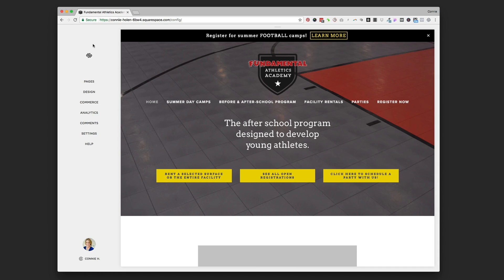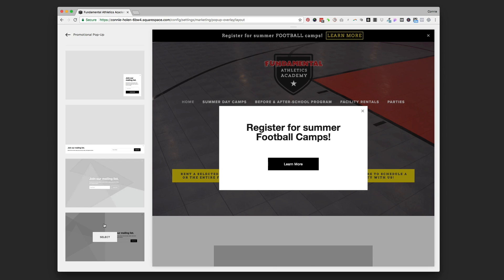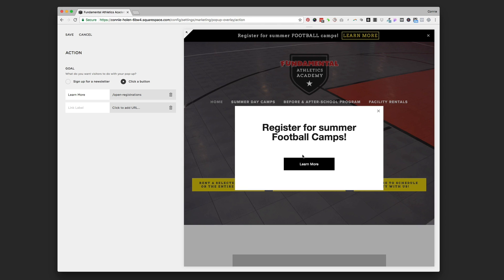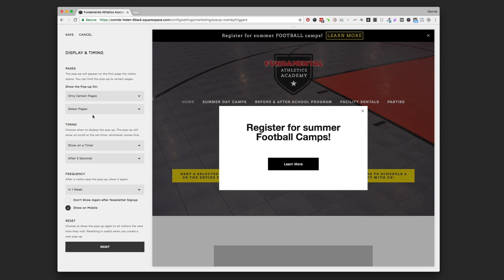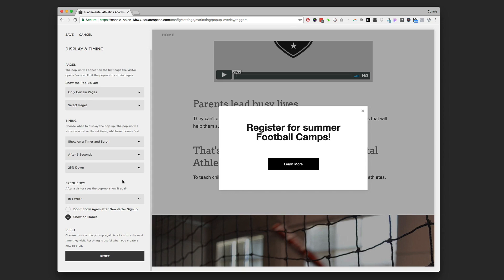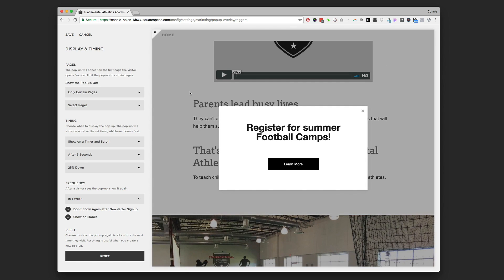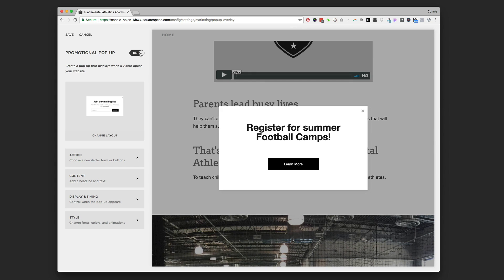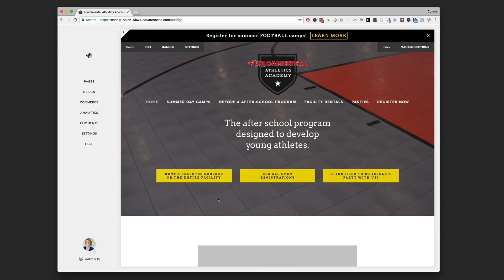Using Promotional Pop-ups on Squarespace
Pop-ups can be annoying, but they can also be effective. Learn how to use the new promotional pop-up feature to promote your monthly special or encourage sign-ups to your newsletter without irritating your site visitors.